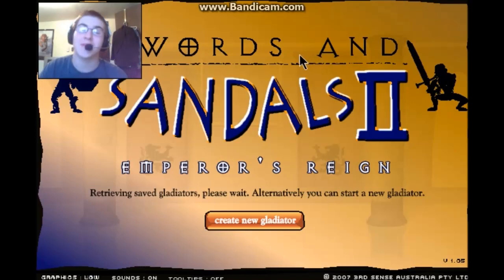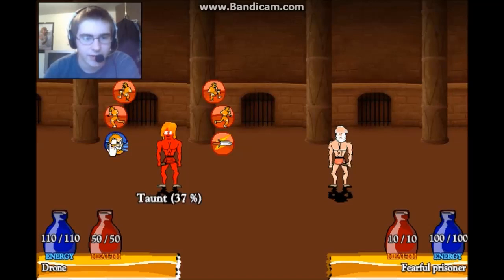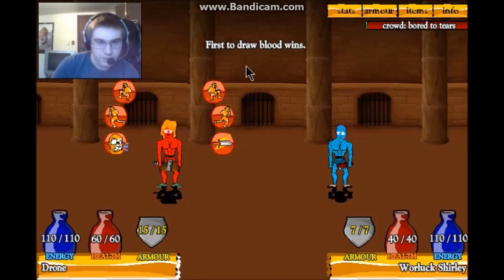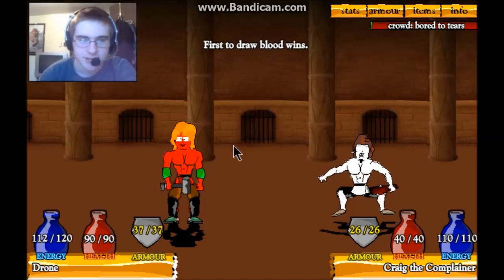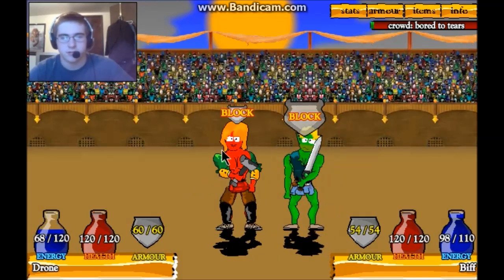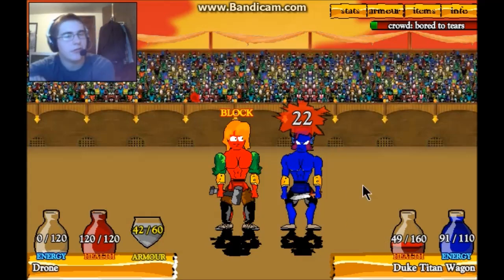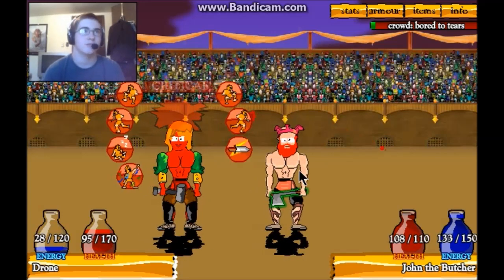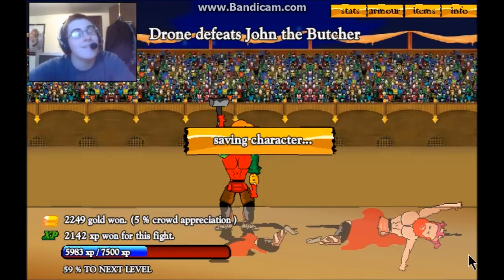Worst Frames Ever?! ~ Swords & Sandals 2 w/ Face-Cam!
Today, I have the worst frames ever. Also, I have a face cam!